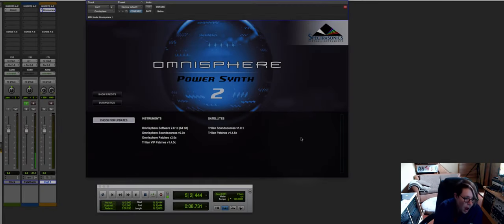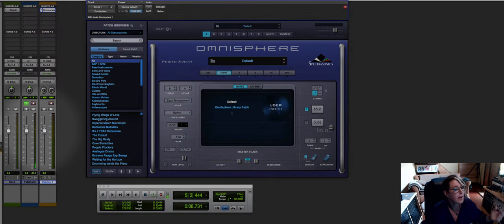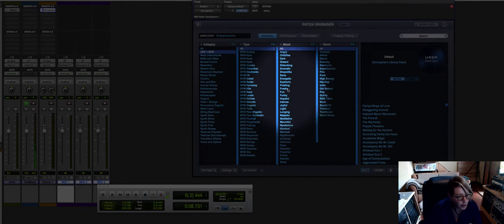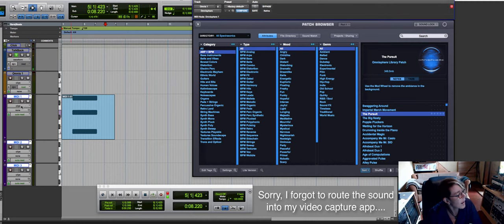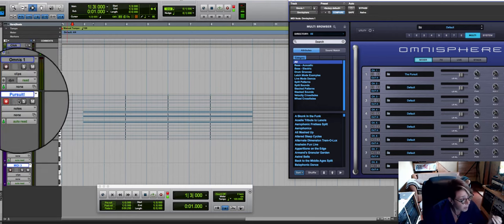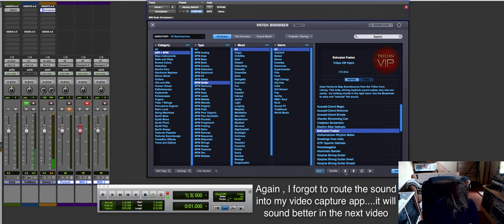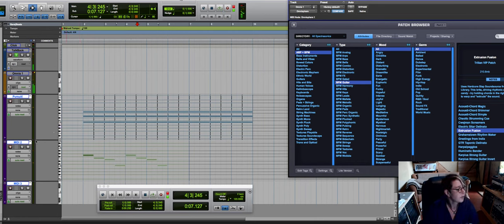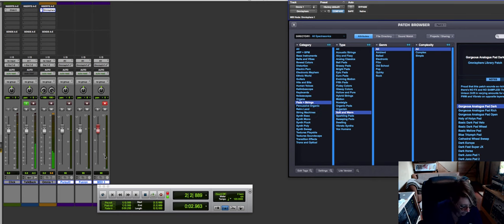Pro Tools in PJs - Inspiration 1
Using a plugin called Omnisphere, We start a song completely from scratch by choosing different presets - you do not have to know anything about these plugins to use them!!